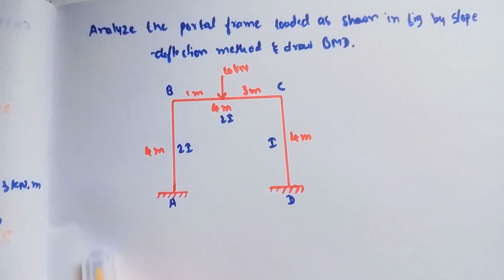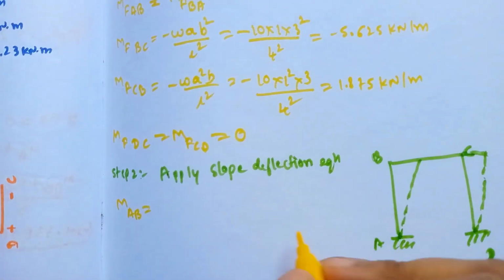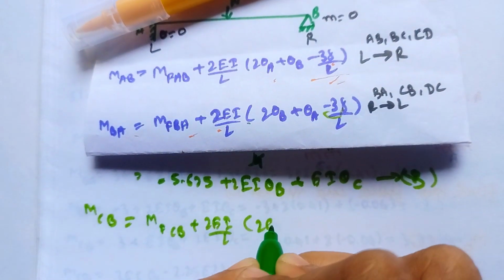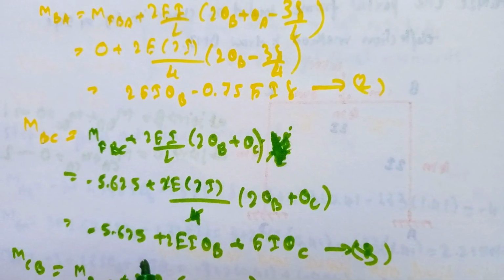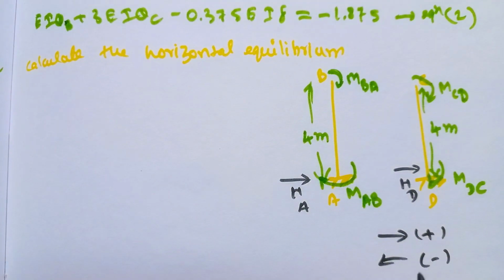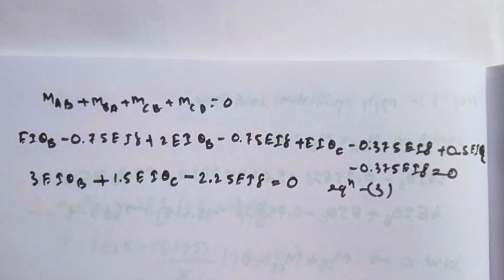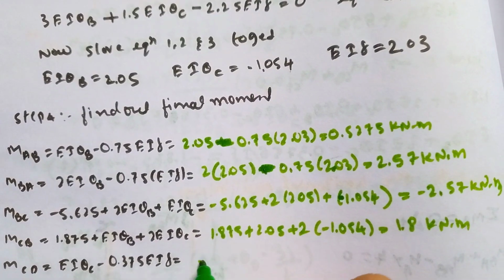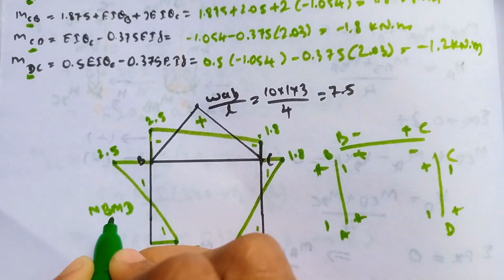Analysis sway frame by slope deflection method| problem- 2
sway frame problem tutorial
civil engineering